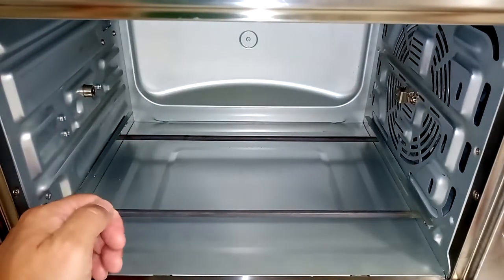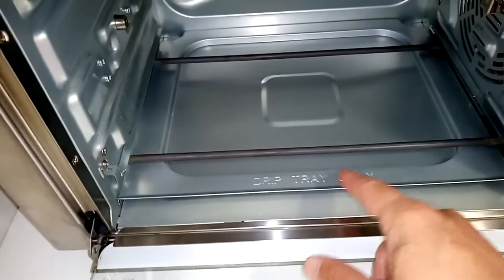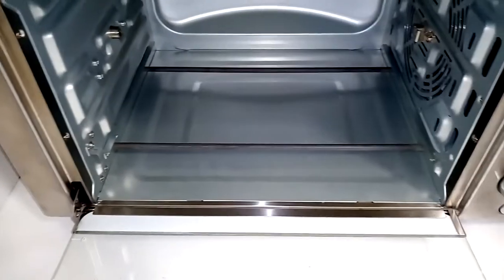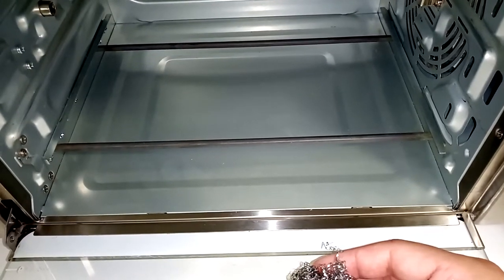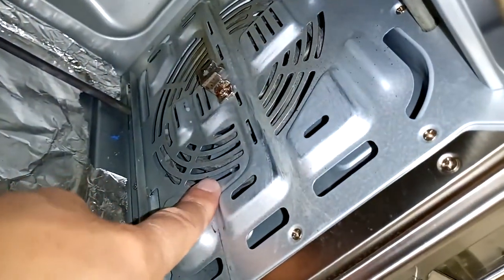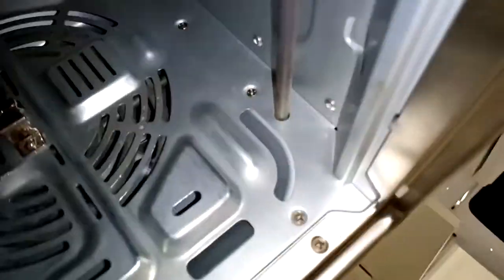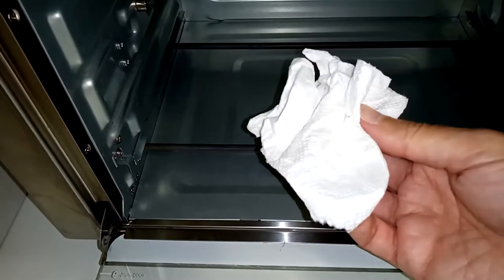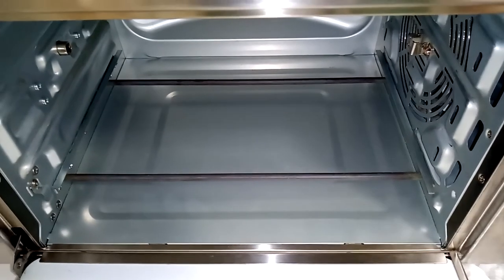How to Clean the Inside of an Emeril Air Fryer 360 & the "Tool" You Need To Do It!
I show how to clean the inside of an Emeril Lagasse Air Fryer 360 in detail. I reveal the "tool" or pad you need to remove hardened grease from the inside walls of the air fryer.  When cooking in the air fry mode, the juices and oils from the cooked food often splatter on the walls of the Air Fryer 360. They can become caked on and extremely difficult to remove unless you use "the right tool for the job".  It's best to clean the inside of the air fryer as soon as possible.  I also recommend preventive maintenance that I outlined in my first video featuring tips and tricks for using the Air Fryer 360.  I do not recommend using chemicals in an air fryer and with the pad I recommend, you won't need to.

Find it here:
The Scrubbing "Tool" / Pad
Non-Scratch Scrub Sponges